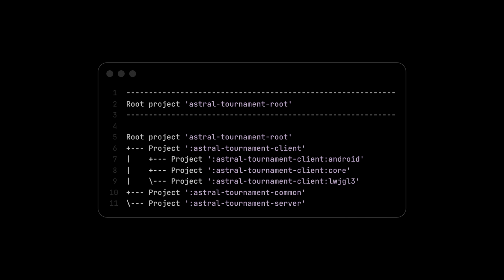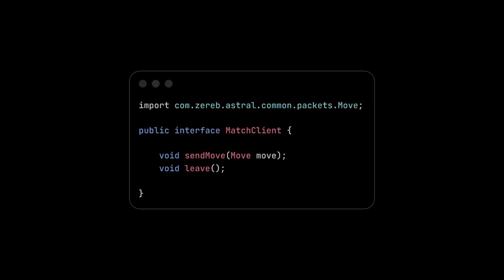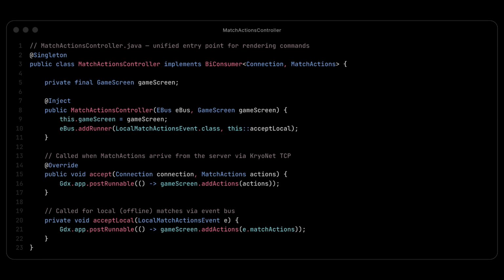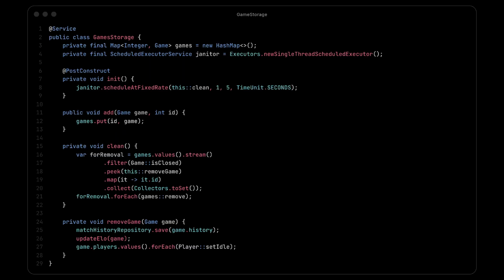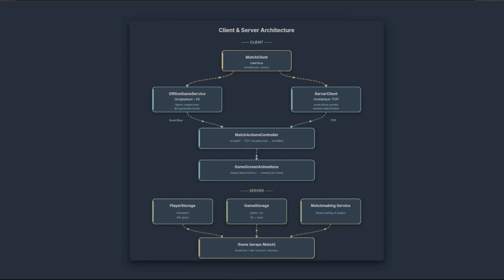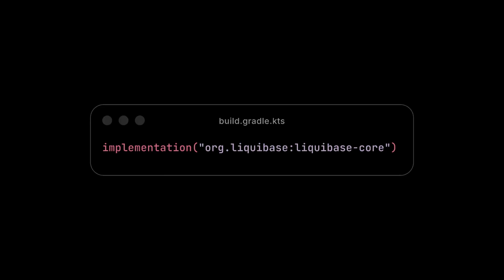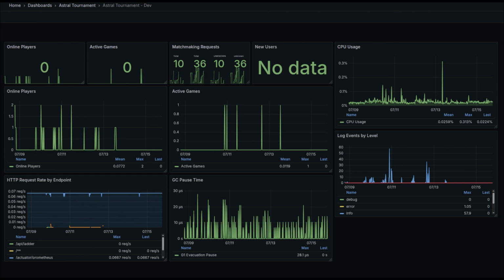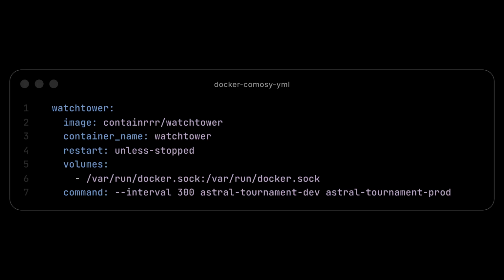How I Built a PvP Card Game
How I built multiplayer for my LibGDX card game - using Kryonet, Spring Boot, Docker and Grafana. Full architecture breakdown.

Tech stack:
LibGDX, Kryonet, Spring Boot 3.2, MySQL, Liquibase, Micrometer, Prometheus, Grafana, Docker, Gitea Actions, Fastlane

Chapters:
0:00  Intro
0:33 Client
2:03  Server
3:58 Monitoring with Grafana
4:24 Deployment